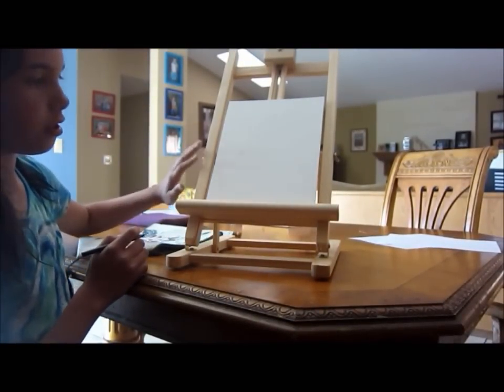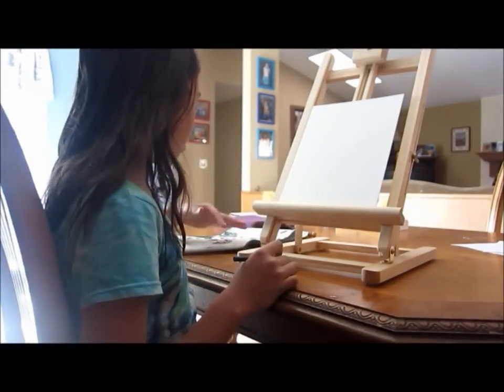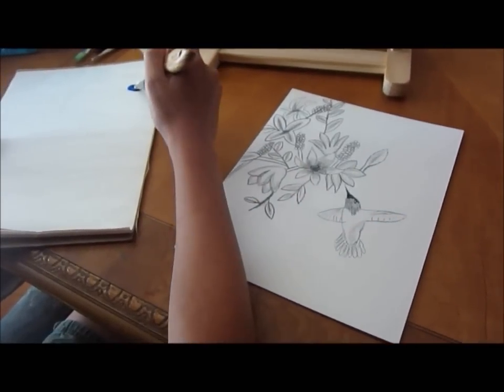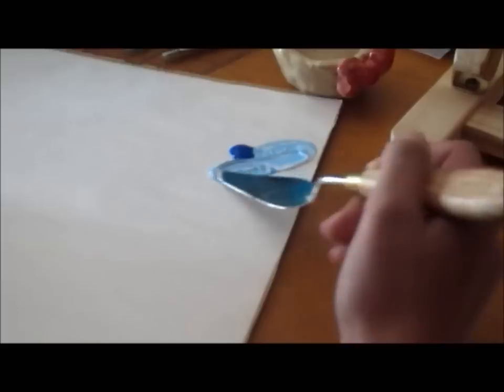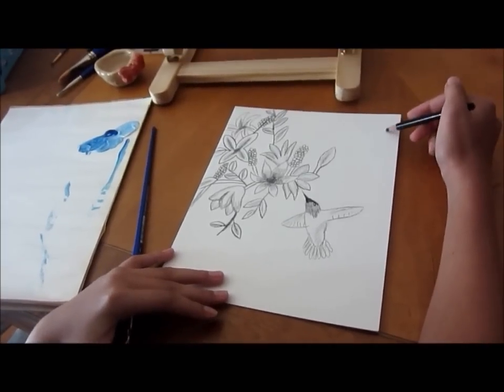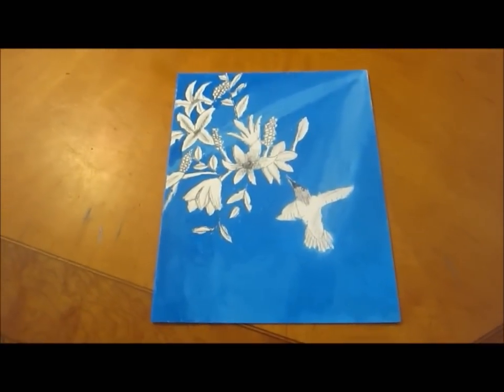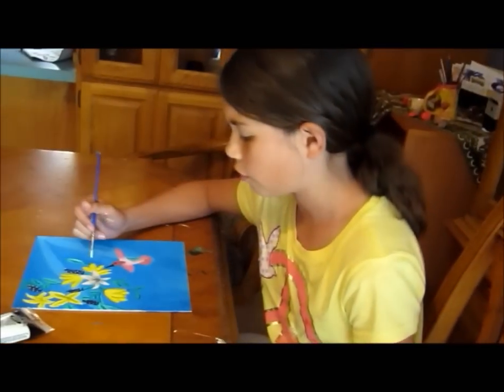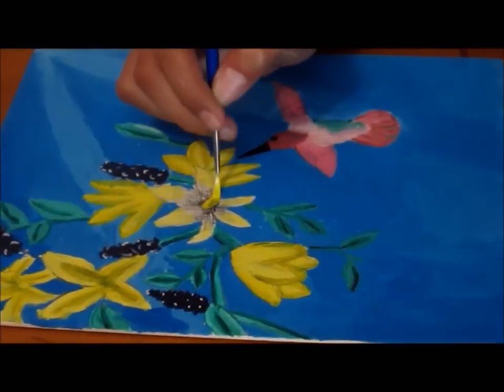How to paint a hummingbird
This video gives tecniques to beginners and demonstrates how to paint a hummingbird